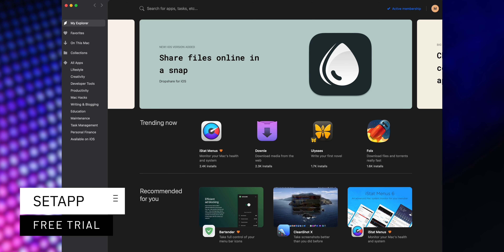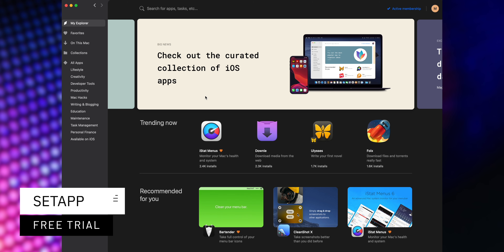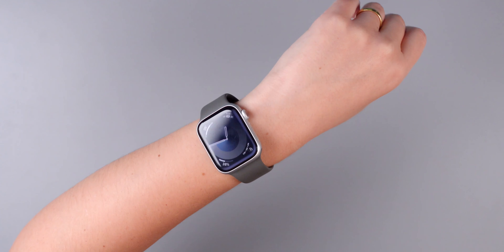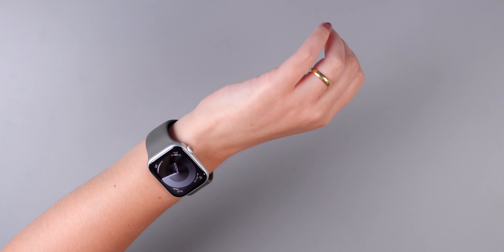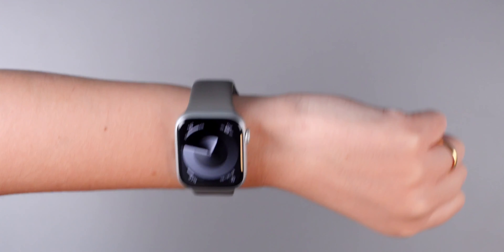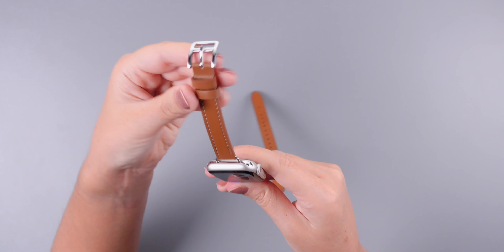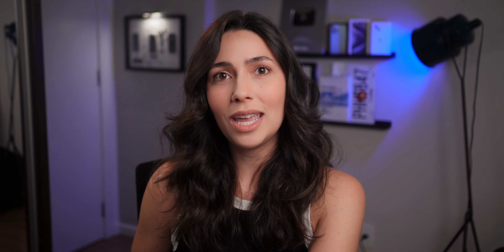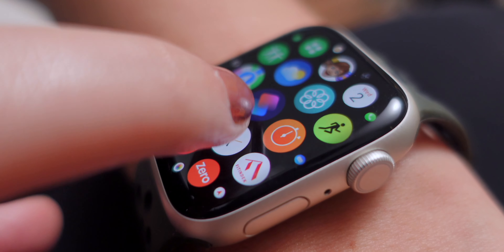GOODBYE APPLE WATCH ULTRA - Why I sold it and bough an AW Series 9 instead!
Apple Watch Series 9
Apple Watch Ultra 2

00:00 Intro
00:39 Setapp
00:58 Video